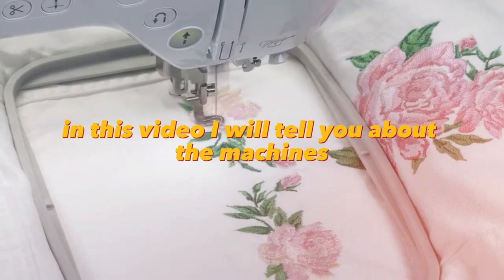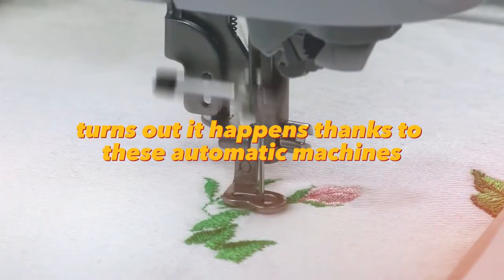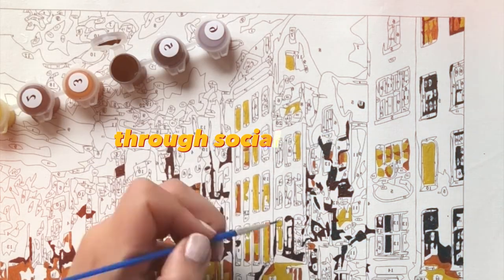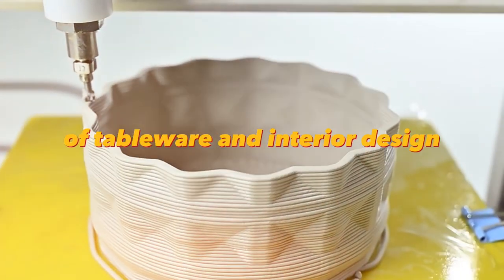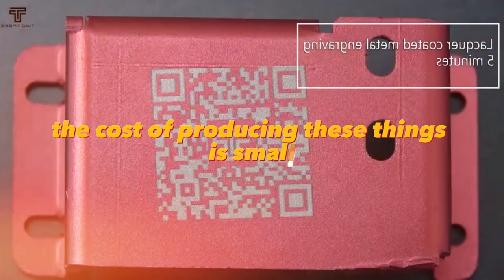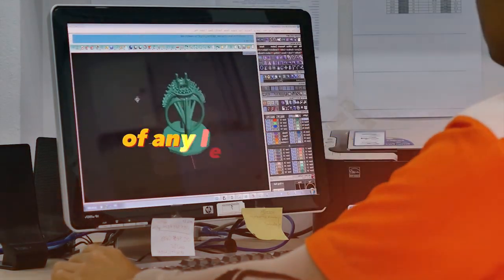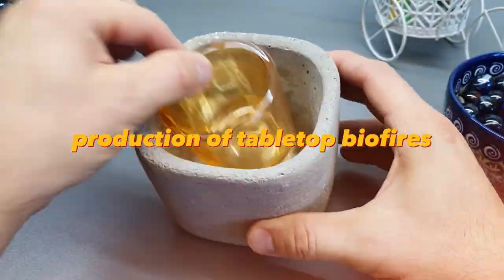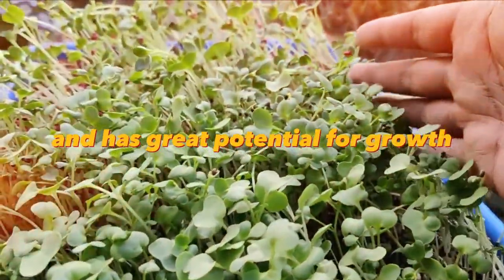Small Business Ideas 2023. Mini manufacturing business ideas. Garage business machines.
Looking for small business ideas in the year 2023? Look no further! In this video, I'm sharing with you some of the best small business ideas that you can start in a garage in the year 2023.

From small business machines to mini manufacturing businesses, there are a variety of small business ideas that you can start in a garage in the year 2023. Whether you're starting your own small business or you're looking for ideas for your employees, these are the best small business machines and small business ideas for 2023!